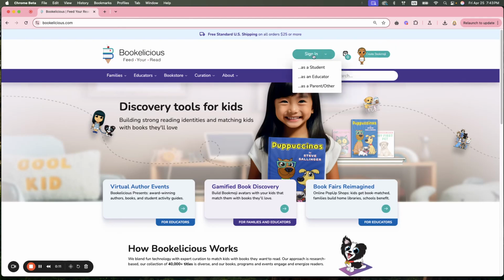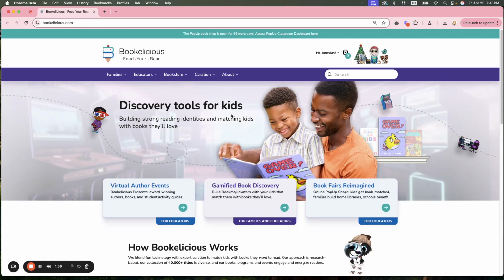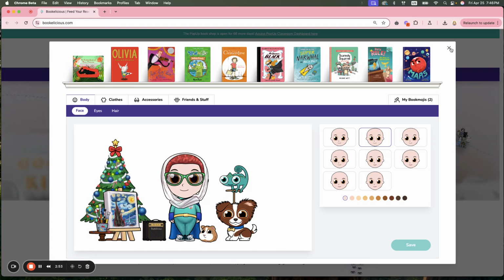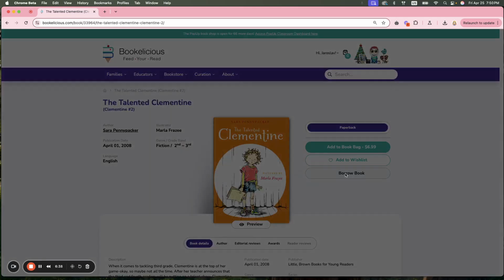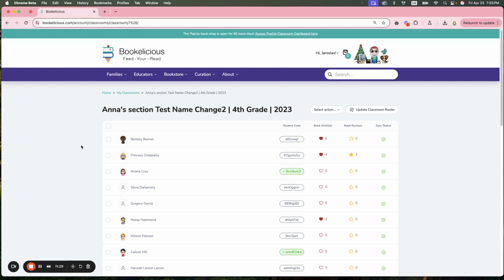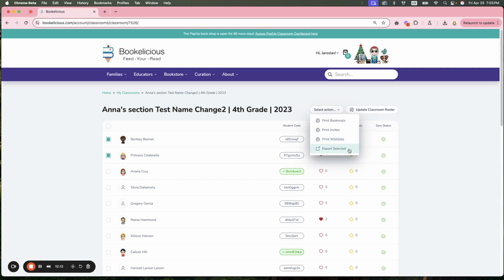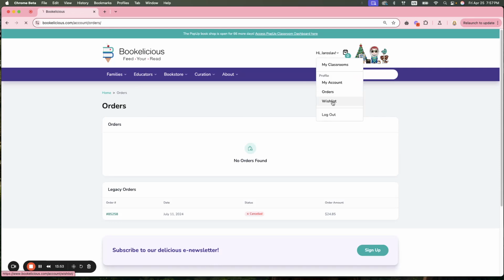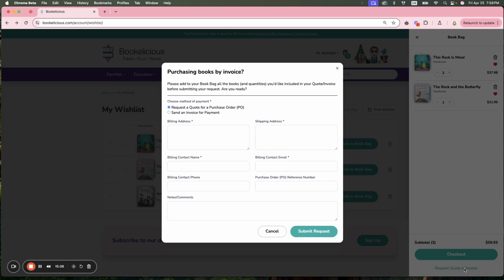Bookelicious Walkthrough for Educators 📚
In this video, I provide a quick walkthrough of how to use the Bookelicious website as an educator. I cover signing in, managing classrooms, and exploring the vast catalog of over 40,000 curated titles. Learn about student wishlists and student reviews. Also, track your orders and create your own wishlist. Happy reading!